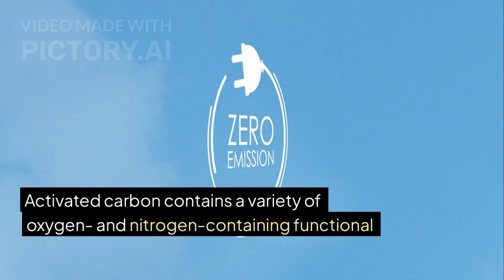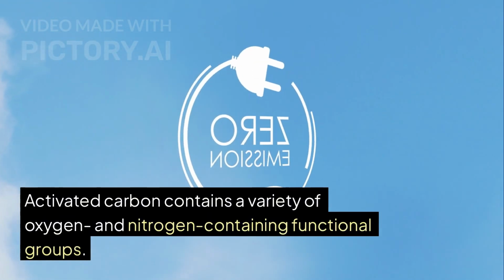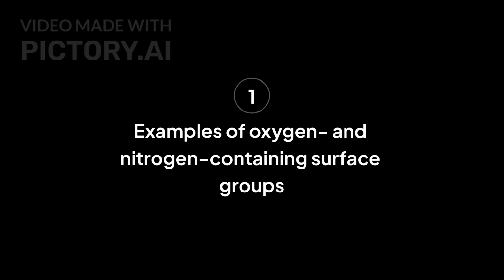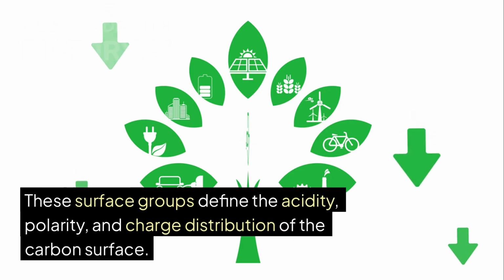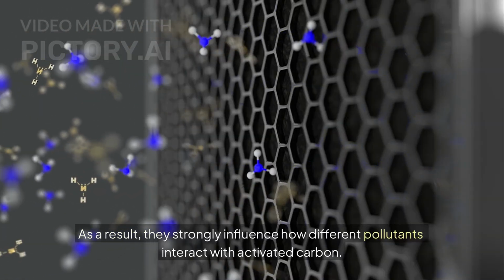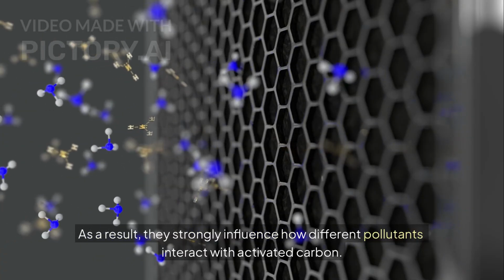5 20241693 김규리 발효공학 동영상발표